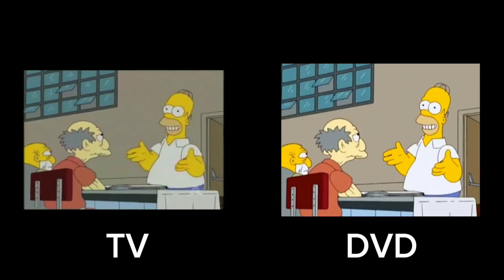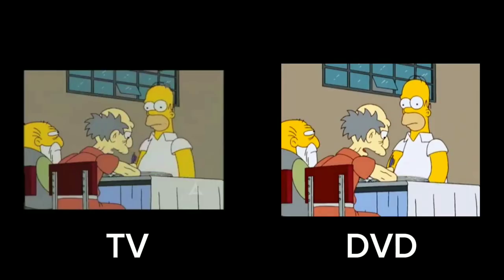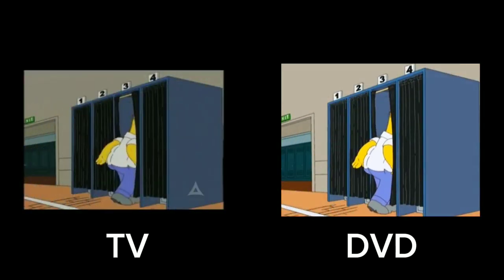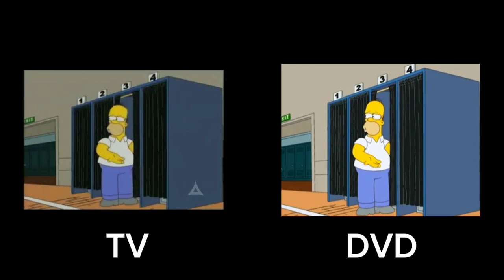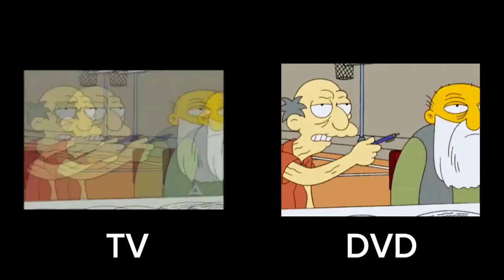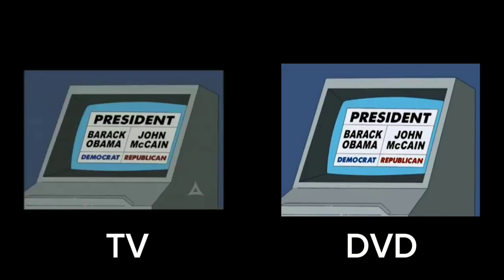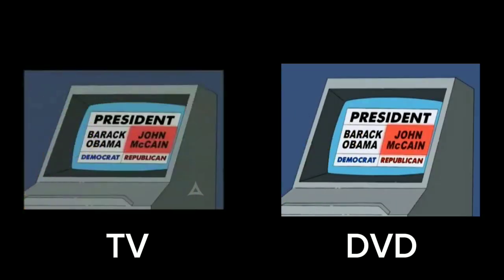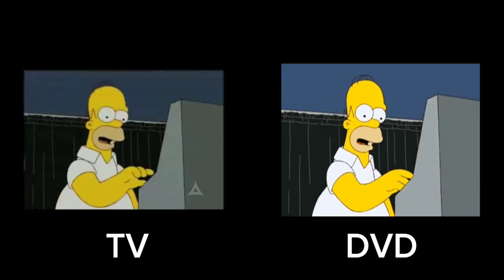The Simpsons: Homer tries to vote Barack Obama (Worldwide vs. US)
The audio was edited in late 08'.